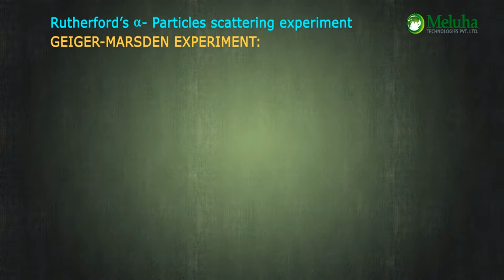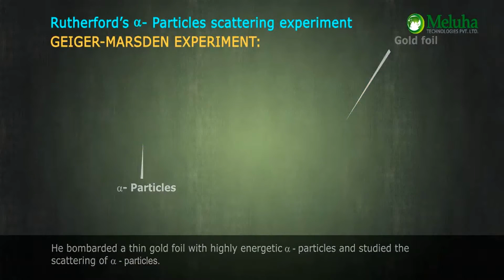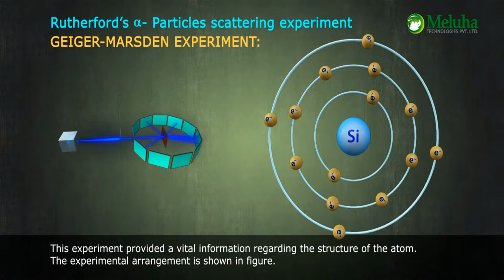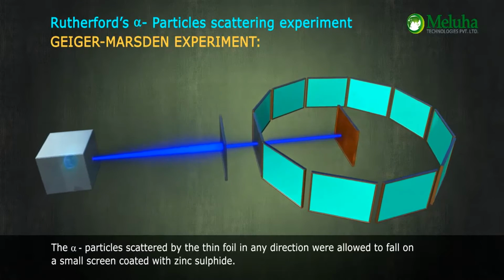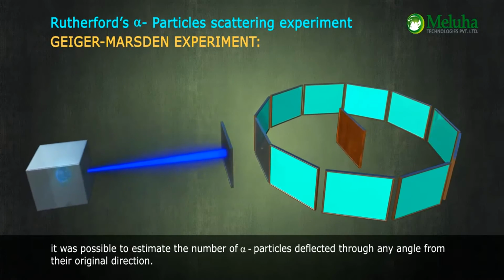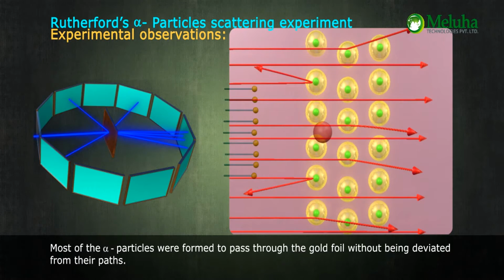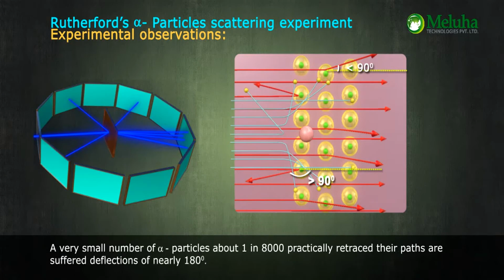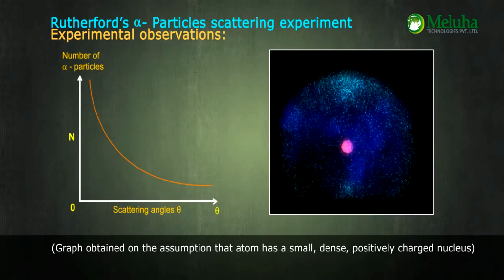SCATTERING EXPERIMENT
SCATTERING EXPERIMENT - Physics